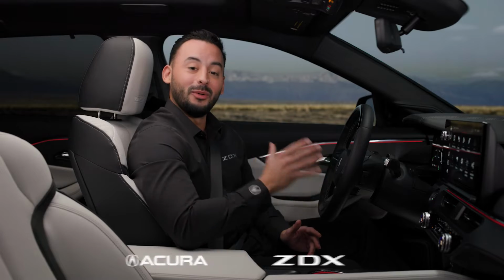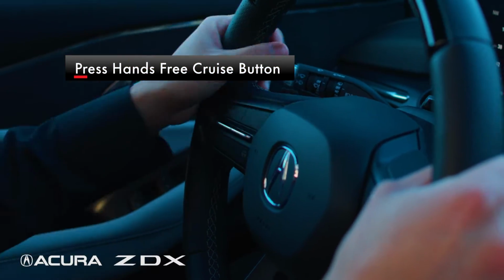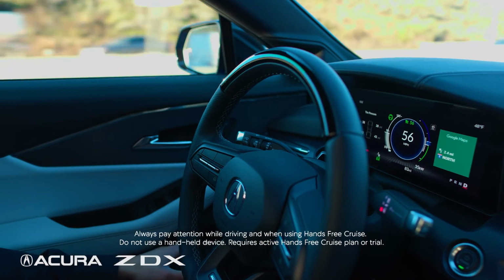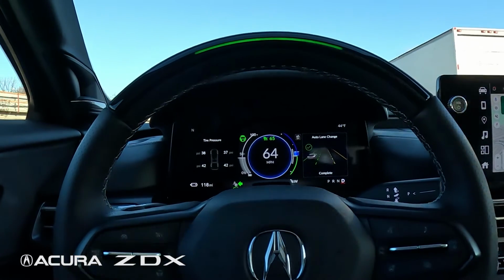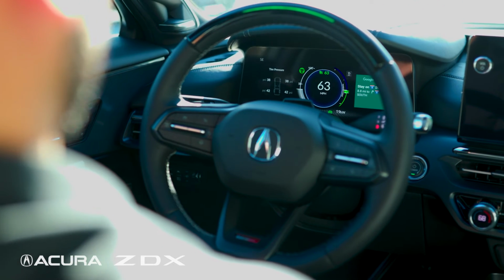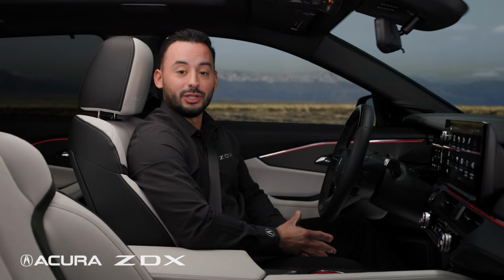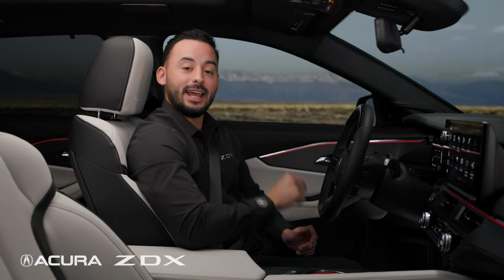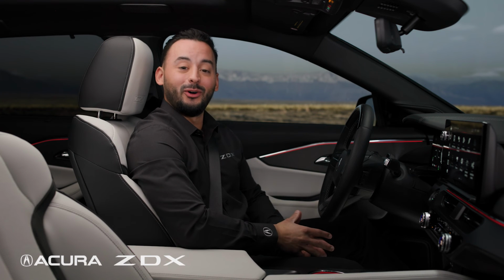Acura ZDX | How to Use Hands Free Cruise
Long road trips and commutes just got a whole lot more relaxing.  With Hands Free Cruise, found on the ZDX Type S, you can take your hands off the wheel on mapped freeways and enjoy your ride!  Take a look at how to operate it.